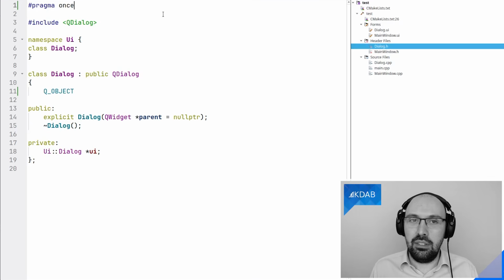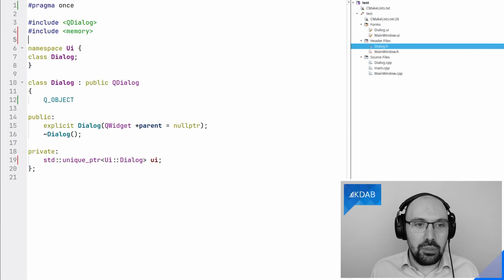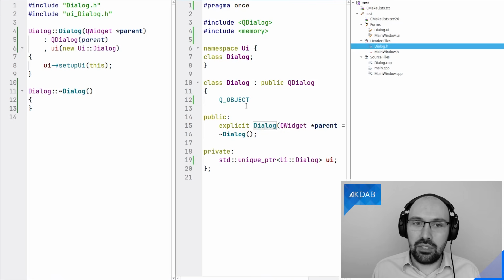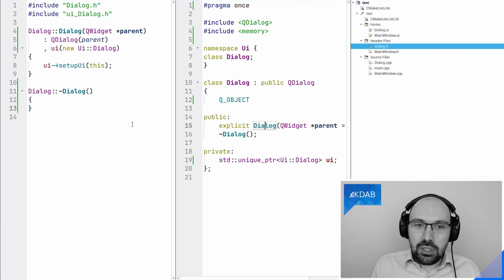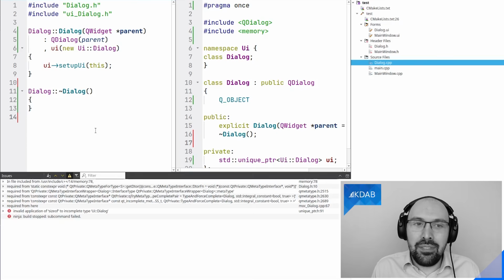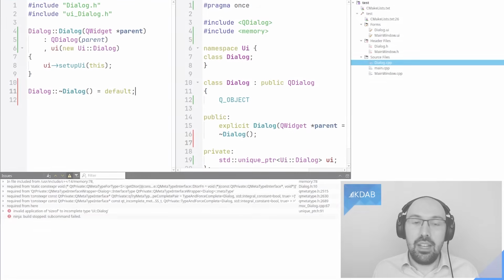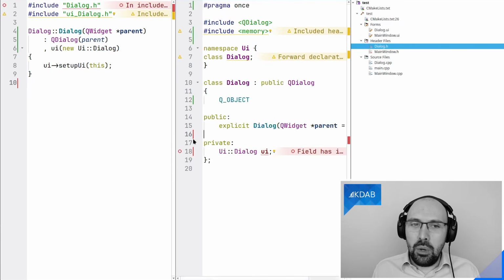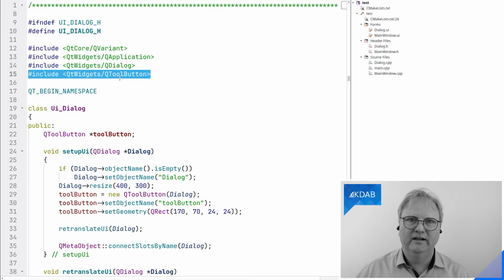Qt UI Classes: Smart Pointers vs. Raw Pointers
When I ask Qt Creator to generate a new UI class for me, then it references the ui class via a raw pointer, rather than via a smart pointer. I asked Peppe (Giuseppe D'Angelo) if there were any value in me fixing this in all my code. As always, the answer was much more involving than originally anticipated, and very enlightening. Among other things we discussed why you still need to have the destructor implemented in the  source file, despite it being empty.

00:00 Welcome
00:33 Isn't Qt Creator generating the wrong template for me?
01:46 Understanding the generated code
03:32 But shouldn't it be a unique_ptr?
05:39 but but but, the idea with a unique_ptr is that I need a destructor, so why do I need a destructor?
09:43 The empty destructor
12:04 The rule of five!
13:03 what does "=default" do?
13:47 Why not just have the Ui: Dialog on the stack?